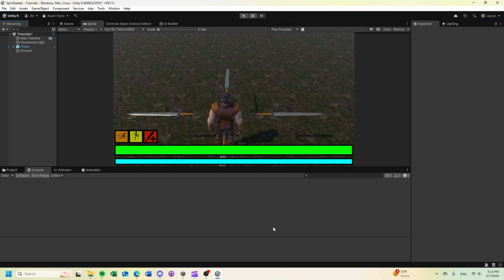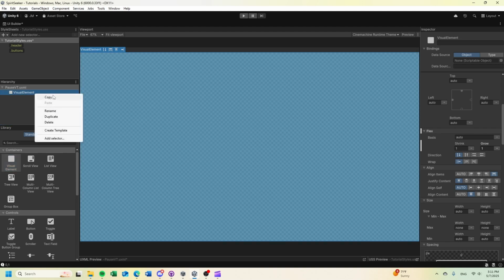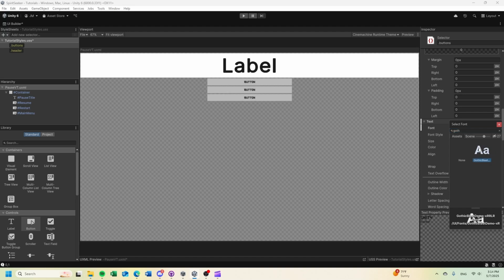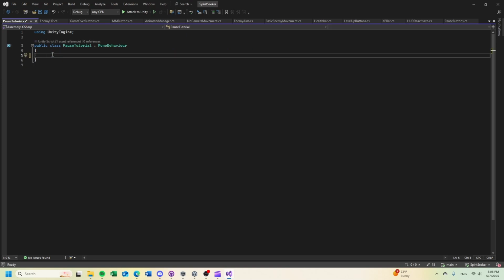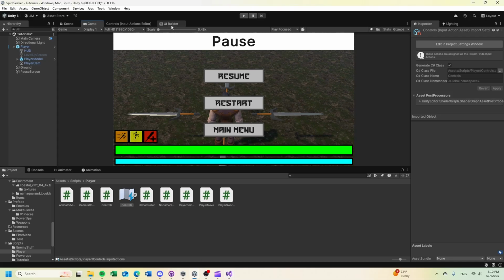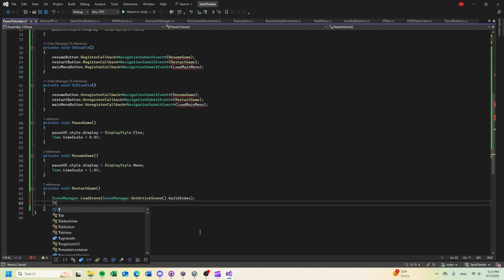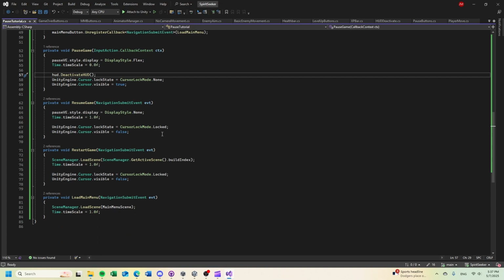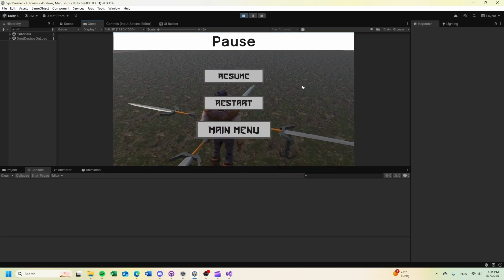UI Toolkit Controller Support Pause Menu (Unity Tutorial)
0:00 - Intro
0:24 - Initial Setup
1:49 - Building the UI
10:25 - Coding the UI Buttons and Functionality
21:32 - IMPORTANT things to note (code was slightly broken)
23:25 - Special Selectors